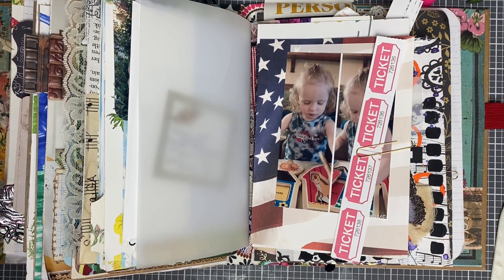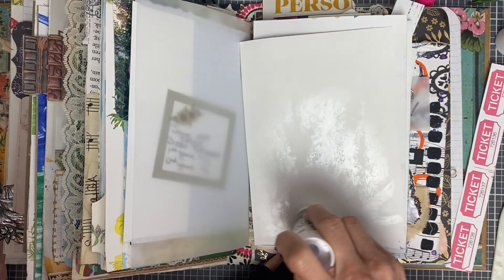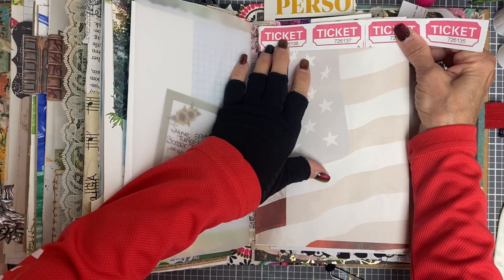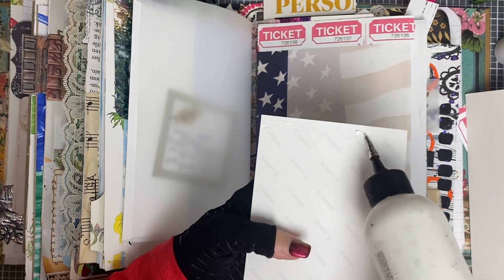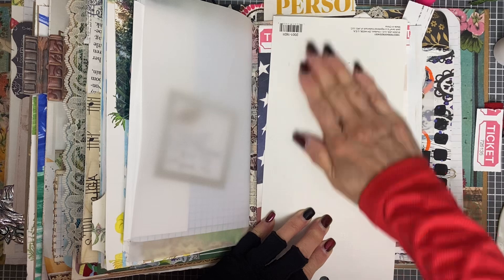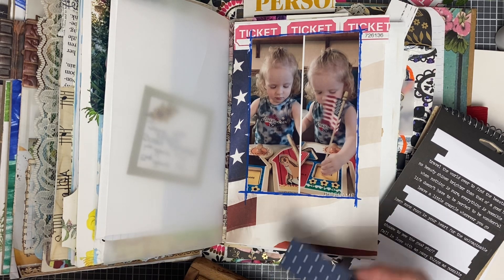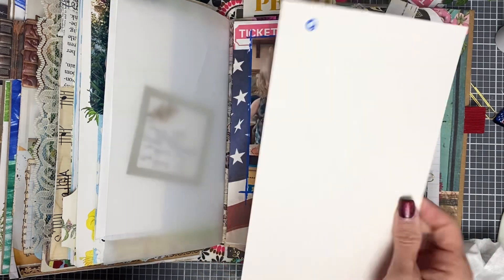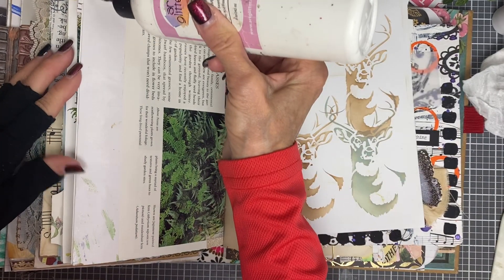Personal Journal / Memory Keeping - July 2024 @drnmarketbydebbie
I truly appreciate all the support and kind words!!!
I adore all of the comments.

Thank you for continued support, I will do my best  to have all my materials and supplies ready for each part of this project.

The materials and supplies I used today:
Photo’s I used today - My youngest grandchild, Despicable ME4, and my grandchild’s 7th birthday, American flag cardstock, sentiment (there is beauty in simplicity), Posca pen, DT faux tickets, washi tape, image stamp (Happy Birthday to You!), vellum, mixed media page, scotch permanent glue stick, and art glitter glue.

Half of the battle of documenting events and memories is locating the photos, lol!
Thanks for following along with my personal journal.

I will be participating as a vendor at Craft Fair, December 7th with my daughter in law. She creates jewelry from sea glass and other pieces of glass. You can find her beautiful pieces here…

Happy Crafting
Sincerely,
Debbie

8 reusable stencils
E6000 mini tubes
We R Memory Keepers Trim and Score Board
Puppy Patterned scrapbook paper
Christmas puppy wrapping paper
Ranger Heat It Craft Tool
Small Talk Stickers
Glue Stick
Art Glitter Glue
Fabri-Tac (permanent fabric glue)
Watercolor paint set
Sizzix Sidekick
Crystal Clear Tape
Ranger Distress Oxide Black Soot
Ranger Distress Oxide tumbled glass
Bic Wite-out pens
Ranger Distress Oxide worn Lipstick